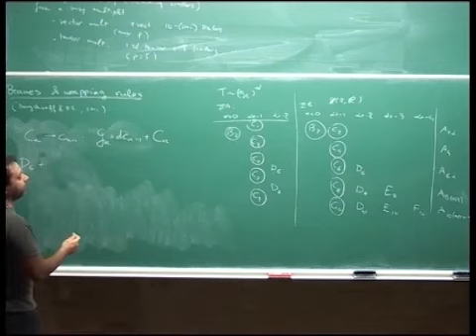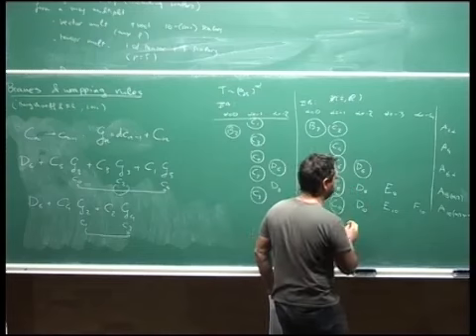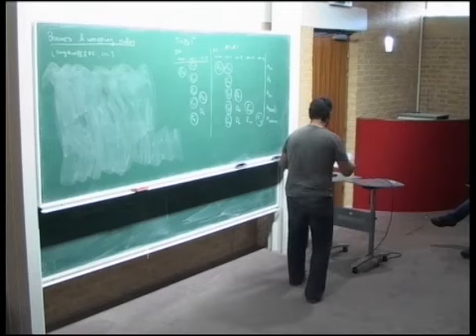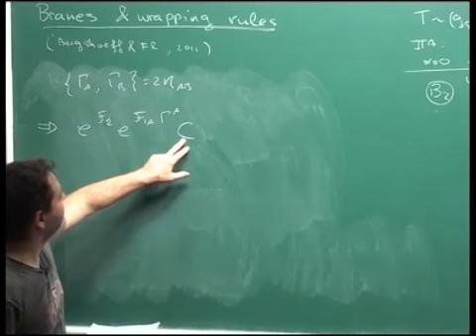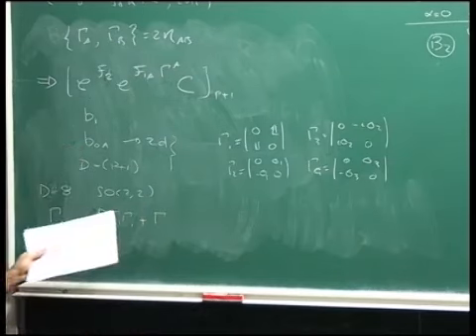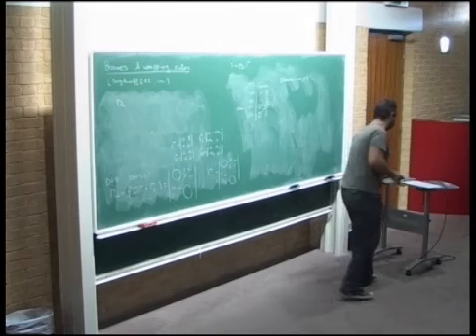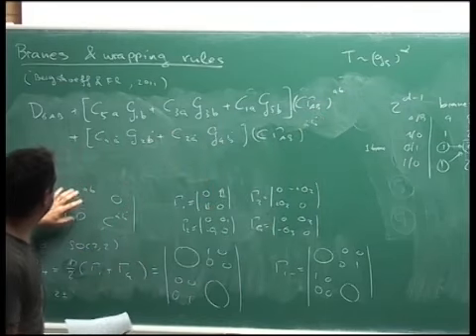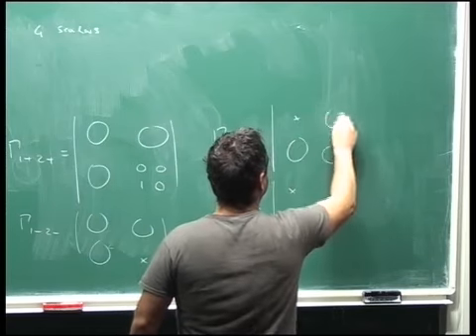Dr. Fabio Riccioni | Branes and wrapping rules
Title: Branes and wrapping rules
Speaker: Dr Fabio Riccioni (INFN, Roma La Sapienza)
Date: 27th Mar 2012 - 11:30 to 12:30